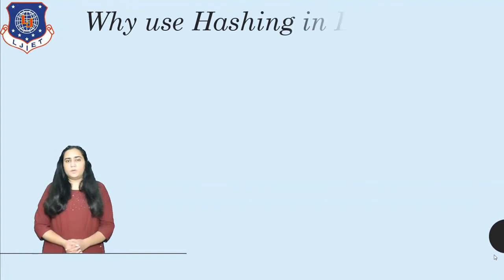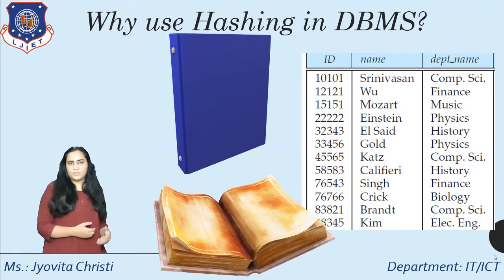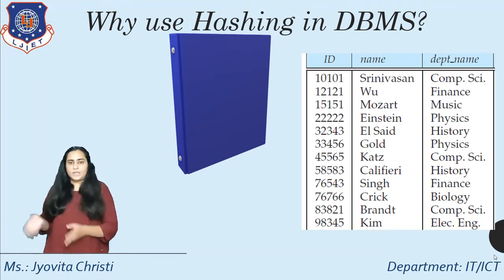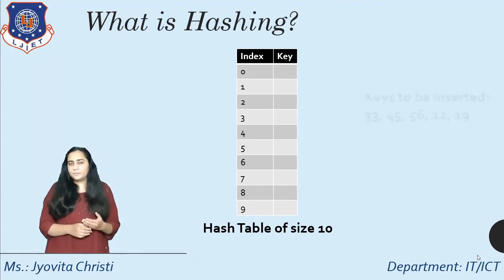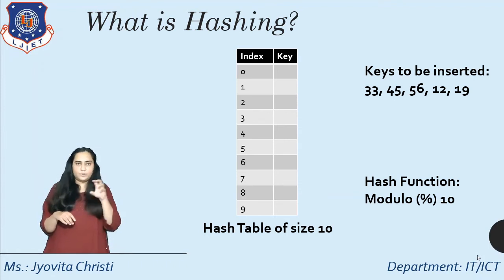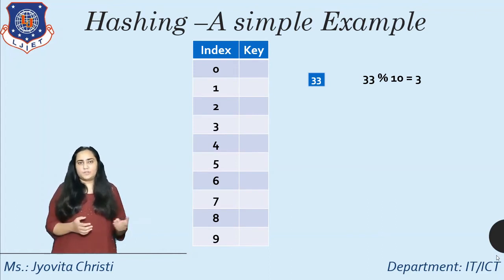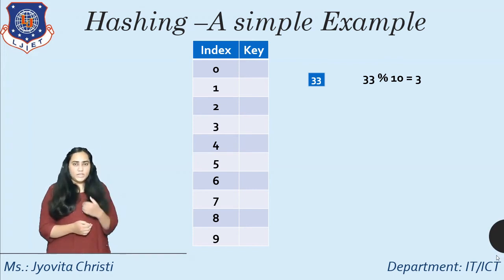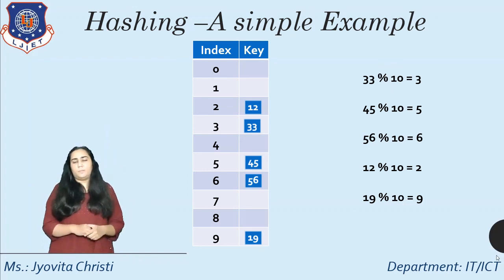Introduction to Hashing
Video Content:
Use of Hashing in DBMS
Hashing Requirements
A simple example of hashing